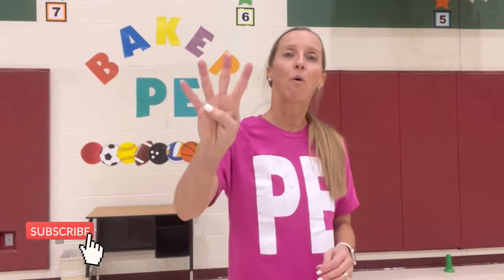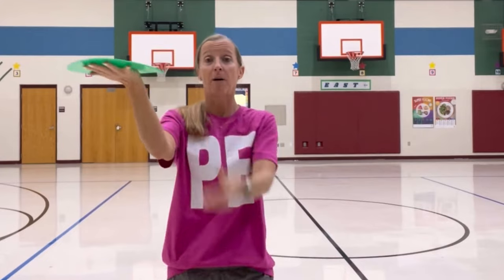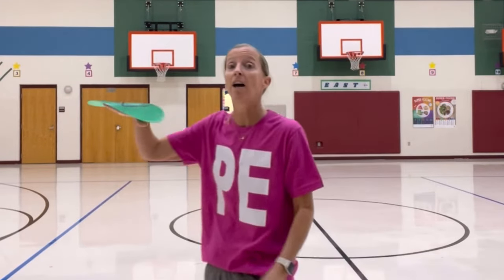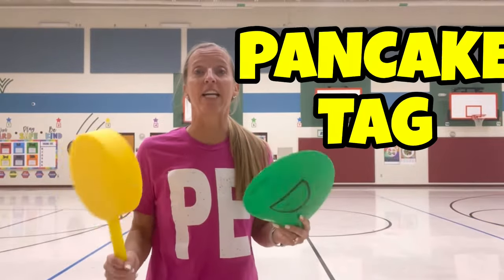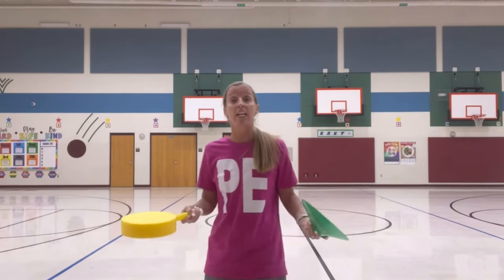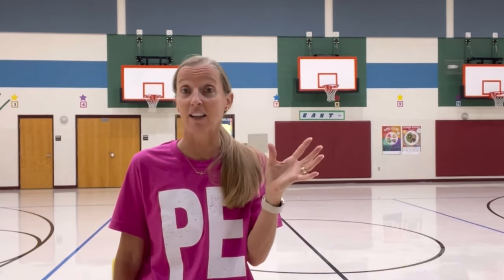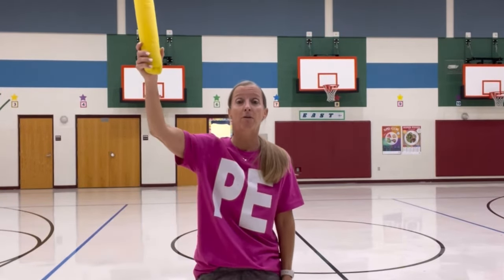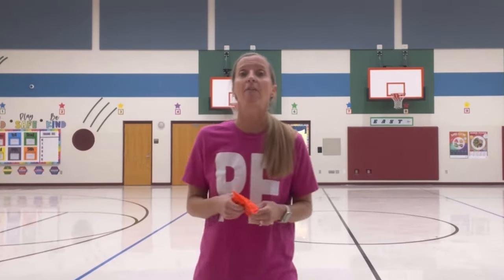TAG GAMES for Kinder-5th! Fun and Easy to Play!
Here’s 4 fun tag games! Pizza Party, Pancake tag, Toe Tag, and Noodle tag!